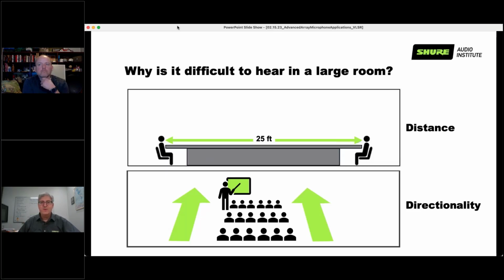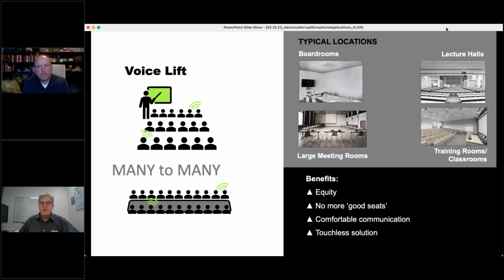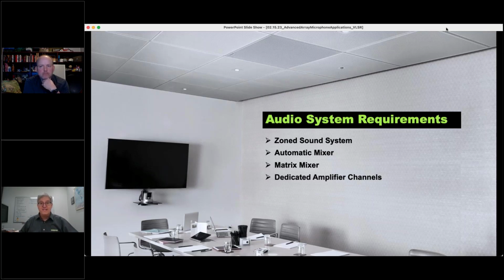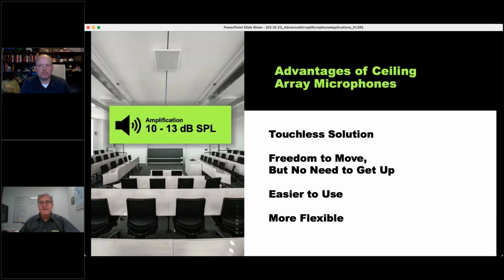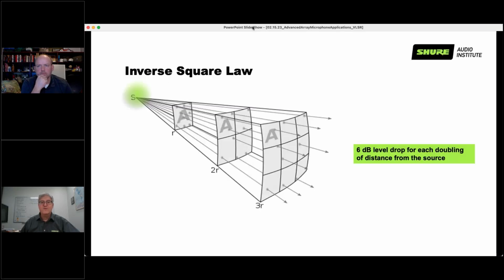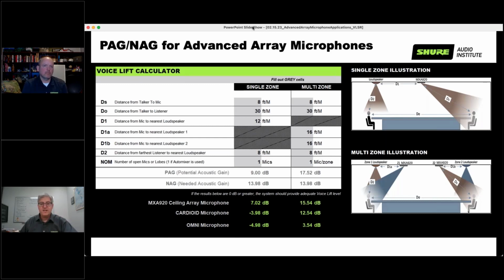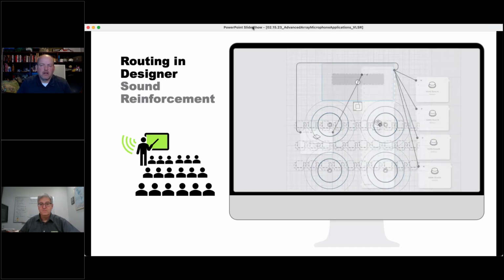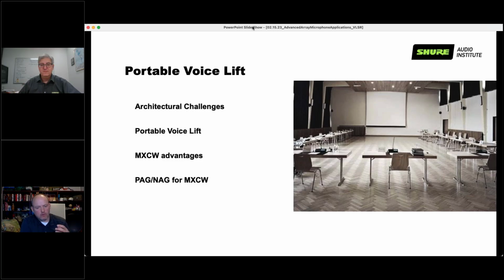Shure Webinar: Advanced Array Microphone Applications - Voice Lift and Sound Reinforcement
Do you want to configure a touch-free solution that lets presenters move freely and audience members speak from their seats? Join us to learn how to utilize advanced array microphones for voice lift and sound reinforcement applications.

To learn more about Shure solutions for conferencing and meetings,